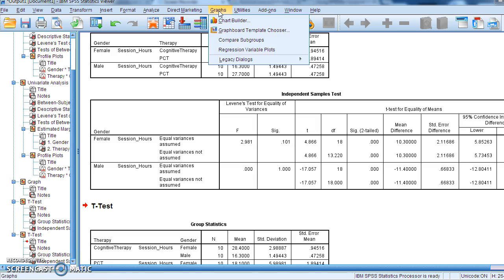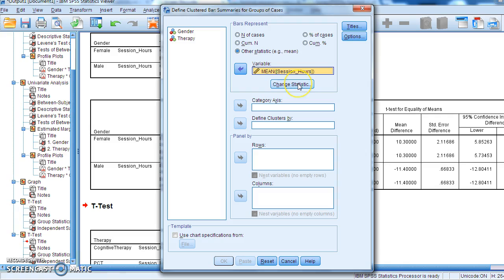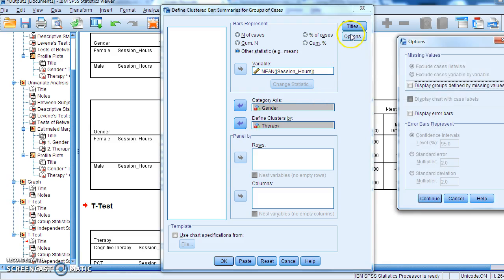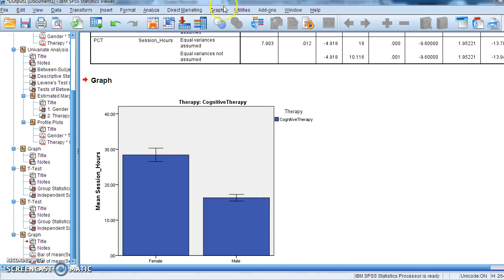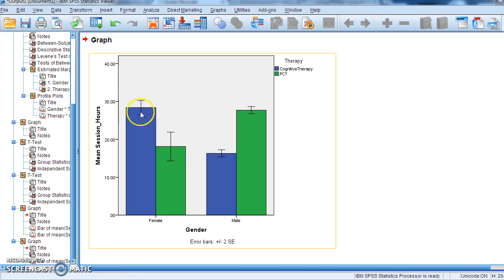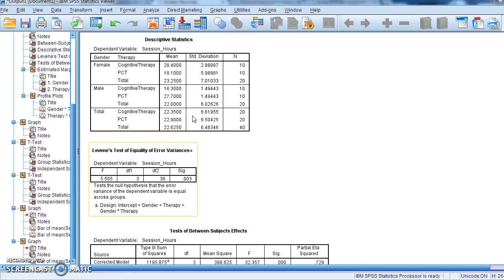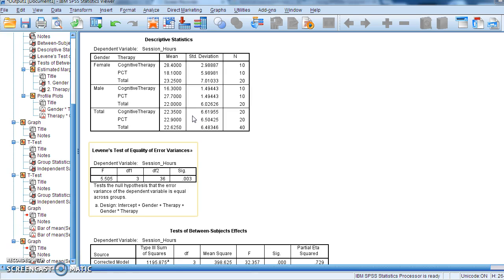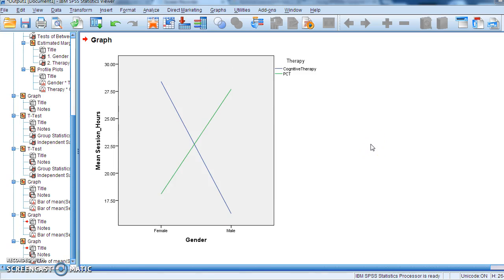Factorial ANOVA BP part 3